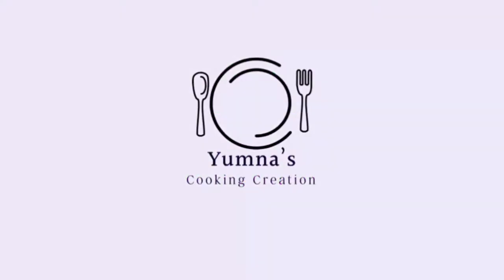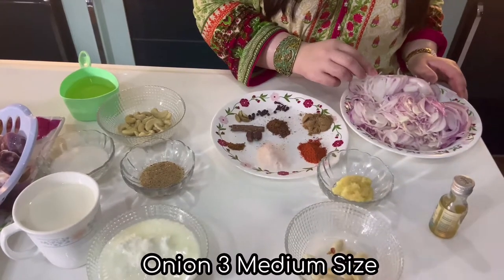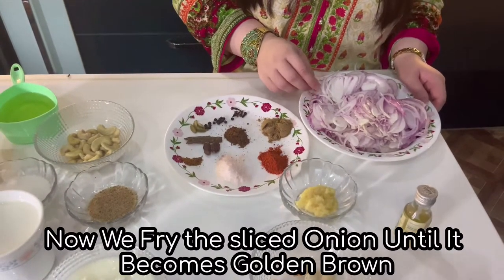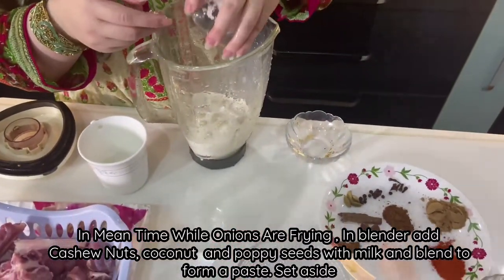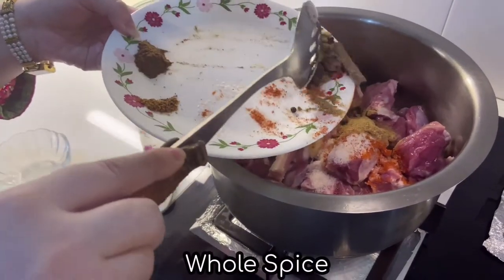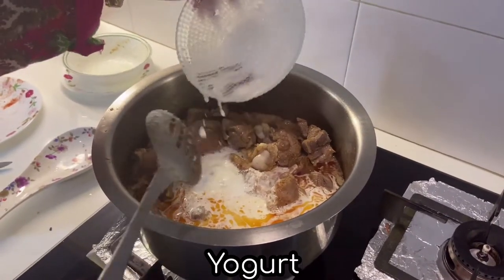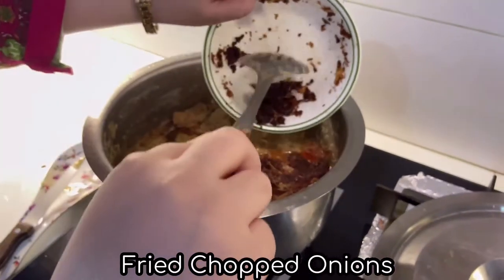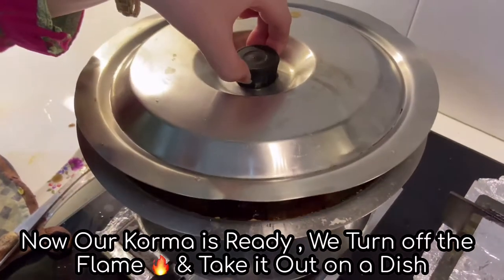Shahi Mutton Korma by Yumna's Cooking Creation | Eid Special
Shahi Mutton Korma Recipe by Yumna's Cooking Creation

Recipe:
Shahi Mutton Korma

Ingredients
 1. Mutton 1 Kg
 2. Red Chilli Powder 1 Tsp or To Taste
 3. Salt 2 Tsp or To Taste
 4. Nutmeg Mace Powder 1/2 Tsp
 5. Whole Spice Powder 1 Tsp
 6. Coriander Powder 1+1/2 Tsp
 7. Whole Spices 1 Tsp
    •   Black pepper) 8
 • Cloves 4-5
 8. Onion 3 Medium Size
 9. Ginger & Garlic Paste 1 Tbsp
 10. Milk 1 Cup
 11. Yogurt 3/4 Cup
 12. Oil 3/4 Cup
 13. Poppyseeds 1 Tsp
 14. Coconut Powder 2 Tsp
 15. Cashew Nuts 20-222
 16. Almonds Blenched 10-12

Instructions
 1. In A Pan We Add Oil & Onion & Fry it Until it is Golden Brown.
 2. In Mean Time While Onions Are Frying , In a blender add Cashew Nuts, coconut and poppy seeds with milk and blend to form a paste. Set aside.
 3. Now We Take Out Onion After It Becomes Golden Brown.
 4. In A Same Pan We Add Mutton, Ginger & Garlic Paste, Red Chilli Powder, Salt, Coriander Powder & Whole Spice & Mix it Well Until Mutton Changes it’s Colour .
 5. When Mutton Changes it’s Colour Than We Add Nutmeg Mace Powder, Cashew & Milk Mixture & Yogurt.
 6. Mix it Well & Cover it with lid & leave on low flame for 40-50 Mins.
 7. After 1 HR We Check & Now Our Mutton is Tender , Now We Add Whole Spice Powder & Fried Chopped Onions & Mix it Well.
 8. We Add Little bit of Water, Mix it Well & Leave on Low Flame for 4-5 Mins.
 9. Now Our Korma is Ready , We Turn off the Flame & Take it Out on a Dish.
 10. Our Shahi Mutton Korma is Ready To Serve With Hot Sheermal ❤️🥰❤️